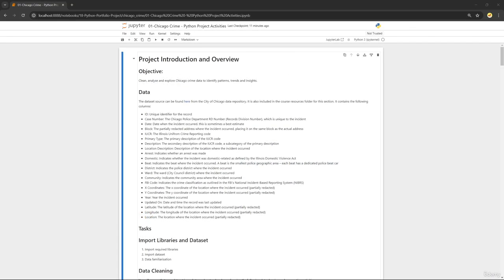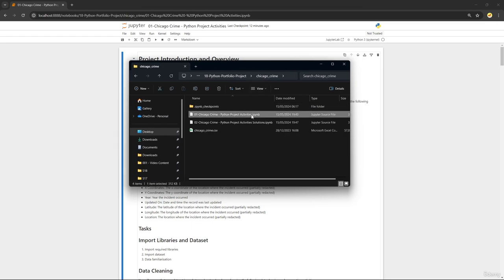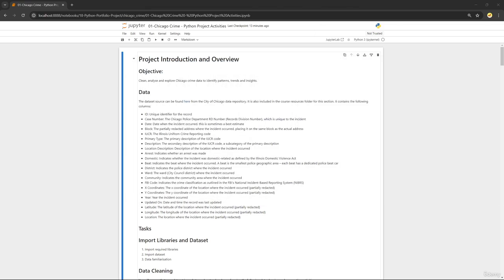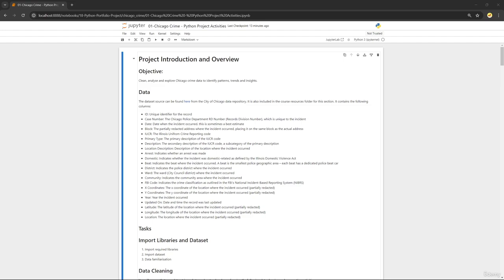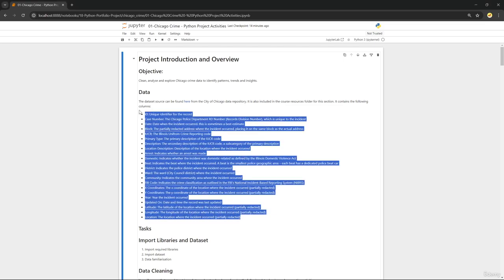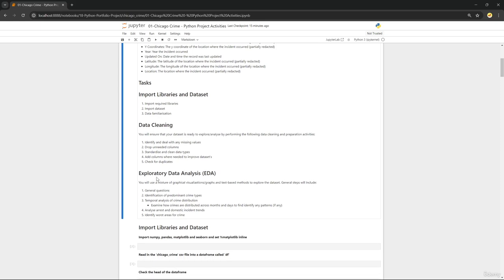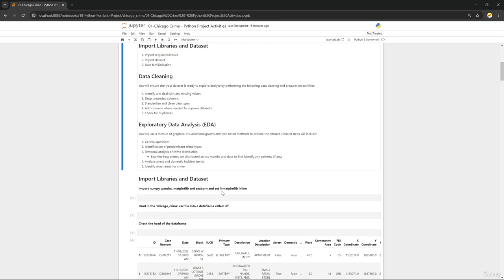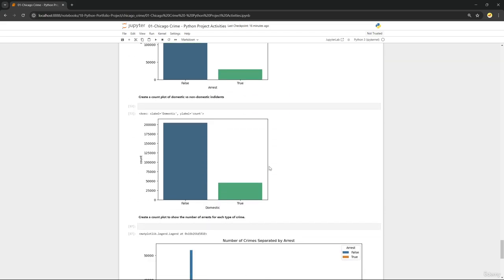73 Python Portfolio Project Overview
### **Python Portfolio Project Overview**

A **Python Portfolio Project** is a final project that showcases your skills and knowledge in Python programming by building a comprehensive, real-world application. It's designed to demonstrate your ability to solve practical problems using Python and its various libraries, while also giving you something tangible to present to potential employers or clients.

- **Choose a Project Idea**: Select a project that aligns with your interests and the skills you've learned, such as web development, data analysis, automation, machine learning, or game development.
- **Plan Your Project**: Define the scope of the project, the tools and libraries you’ll use (e.g., Flask for web apps, Pandas for data analysis, TensorFlow for machine learning), and the overall structure of the code.
- **Build the Project**: Apply your Python knowledge to create a working application. This might include coding from scratch, integrating third-party libraries, and solving real-world problems.
- **Document and Present**: Write clear documentation explaining the project, the challenges you faced, and the solutions you implemented. Prepare to present your project, whether it’s via a GitHub repository, a personal website, or a demo video.

**Example Portfolio Project Ideas:**
1. **Web Scraping Tool**: Build a Python script that scrapes data from websites and stores it in a structured format like CSV or Excel.
2. **Personal Finance Tracker**: Create a budget tracker that allows users to input their income and expenses and visualize their spending patterns using Python and data visualization libraries.
3. **Weather App**: Build an app that fetches real-time weather data using an API and displays it to the user in a readable format.
4. **Machine Learning Model**: Develop a machine learning model to predict outcomes, such as predicting house prices based on features like size, location, etc., using libraries like **Scikit-learn** or **TensorFlow**.

- **Showcase Your Skills**: A well-executed Python project demonstrates your ability to apply your knowledge in a practical setting, making you more marketable to employers or clients.
- **Learn Problem-Solving**: Building a full project helps you improve your problem-solving and coding efficiency. You'll face challenges along the way that will sharpen your debugging and logical thinking skills.
- **Expand Your Portfolio**: A strong portfolio project can serve as a key differentiator when applying for jobs, internships, or freelance work, giving potential employers a concrete example of what you can do.

The Python Portfolio Project is an opportunity to put everything you've learned into action, develop a polished piece of work, and add something impressive to your coding portfolio.